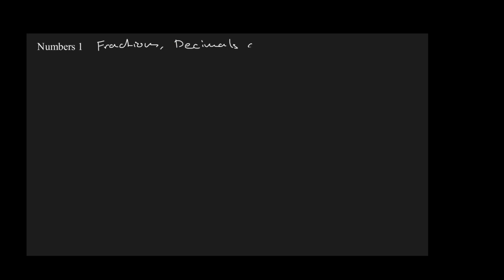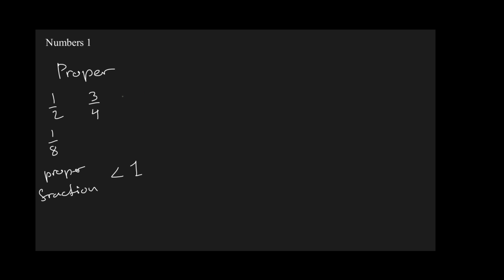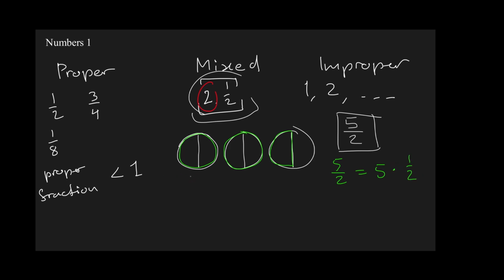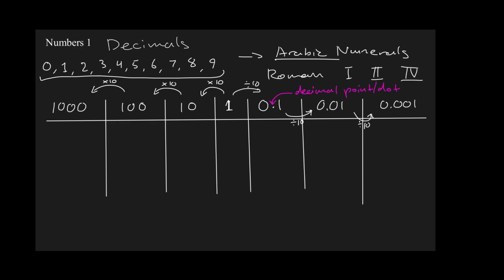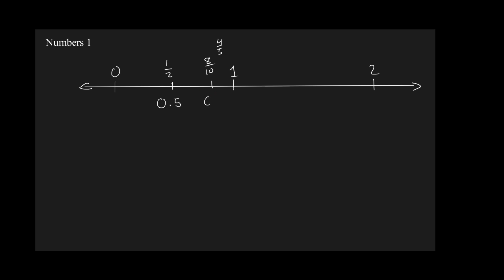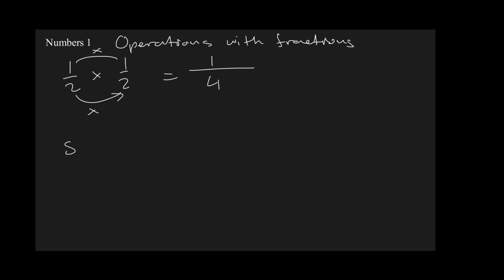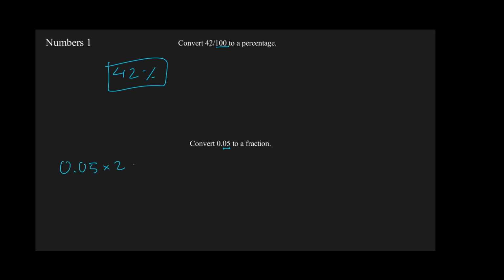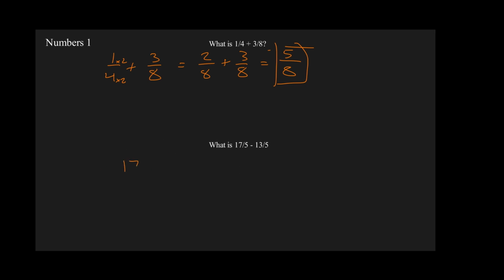What Actually is a Fraction?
Welcome to the first video of kuroturo! Here's an introduction to fractions, decimals and percentages.

This video covers the topic of 'Fractions, decimals and percentages'

Numbers 1
- place value
- fractions & decimals
- negative numbers

Please comment, as I would appreciate any feedback, positive or negative.

We have a website @kuroturo.com

Feel free to check that out for more mathematics absolutely for free!